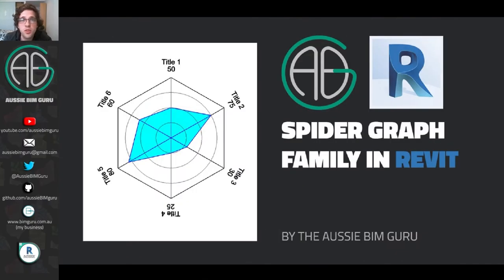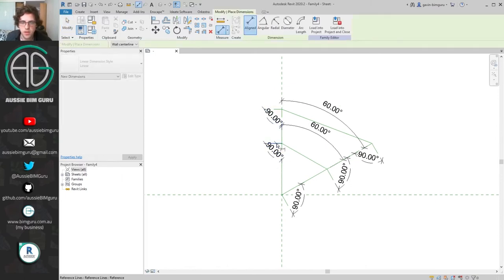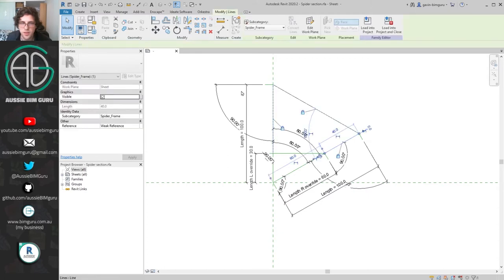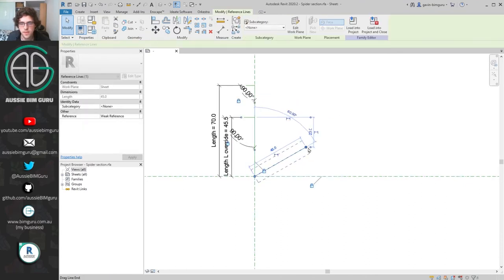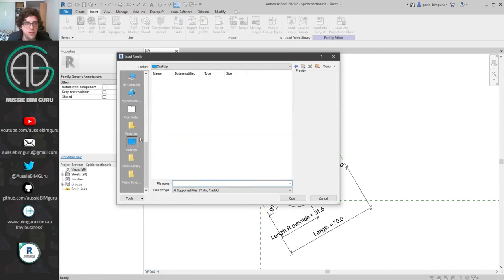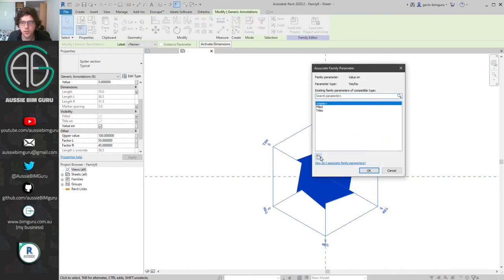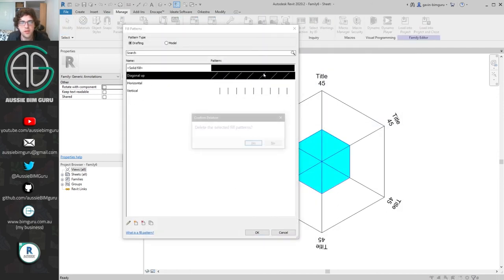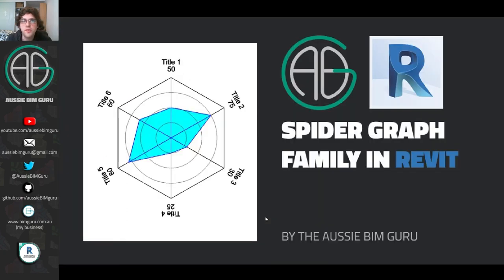Spider Graph family in Revit!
Fun little family building exercise today, a 2D graph that would be hard to achieve otherwise in Revit natively. Any viewers with a history of Pokemon IV breeding might find these familiar...

0:00 Intro
1:49 Building a wedge
16:39 Data labels
19:50 Building the graph
26:57 Using Dynamo
30:07 Outro